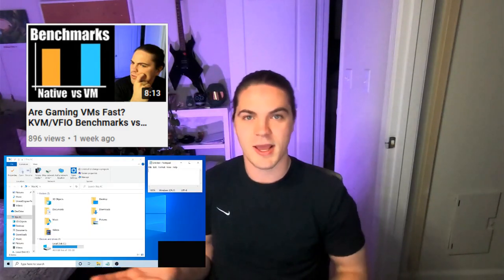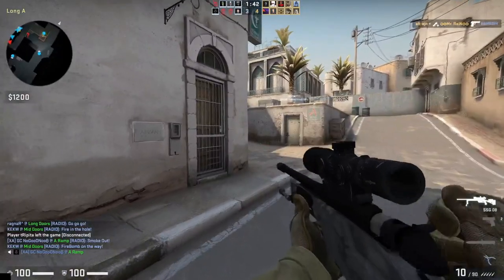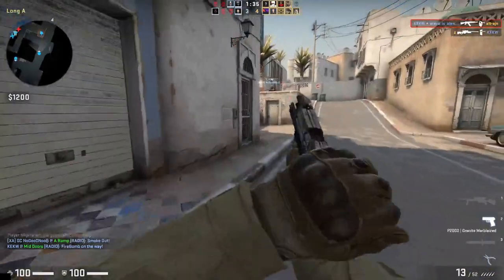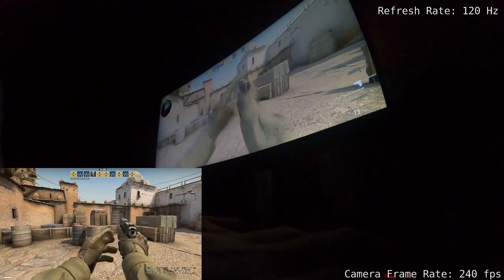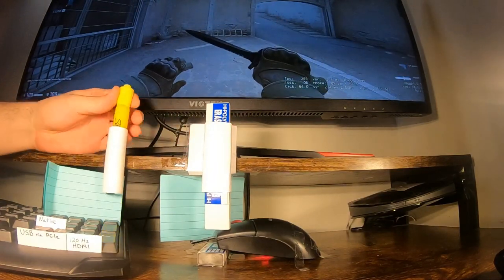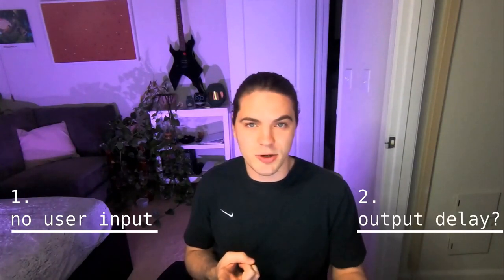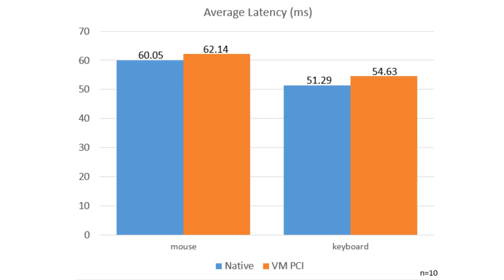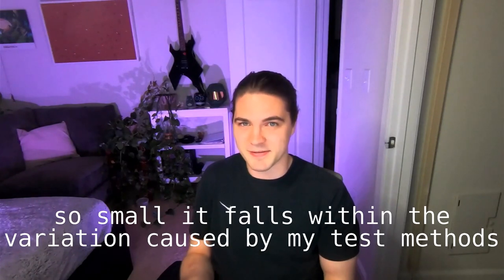Latency Tests! Are gaming VMs fast? KVM/VFIO on Linux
In this video I am testing latency using Counter Strike: Global Offensive (CS:GO), a GoPro Hero7 Black, and a $3 keyboard

Time Stamps:
0:00 Intro
1:24 Designing the test
3:12 Benefits of this test
3:48 PC Specs and VM settings
3:59 Initial Results
4:29 Final Results
5:15 Conclusion